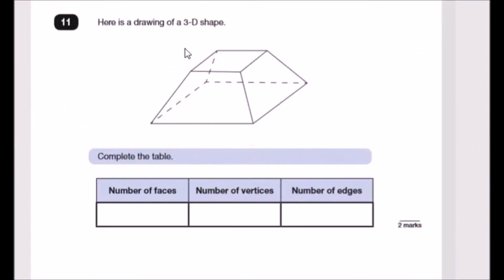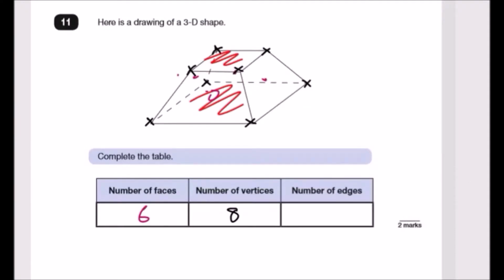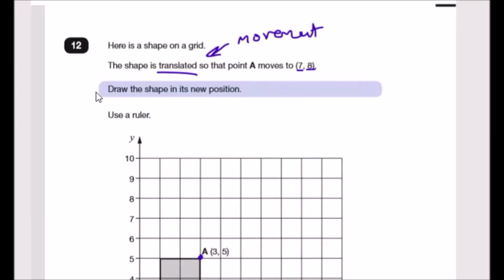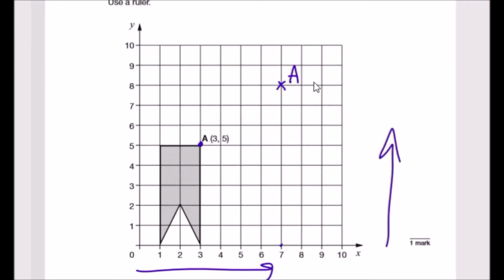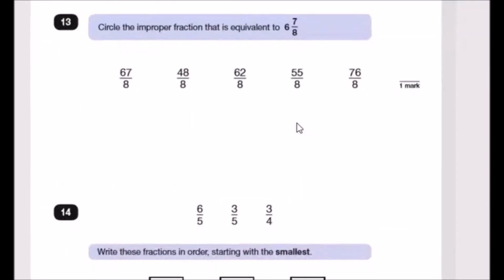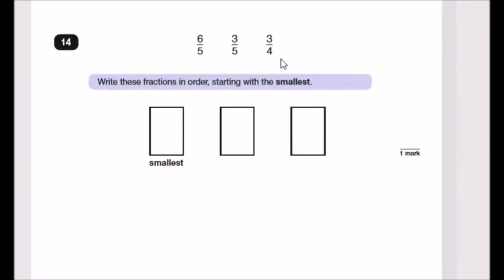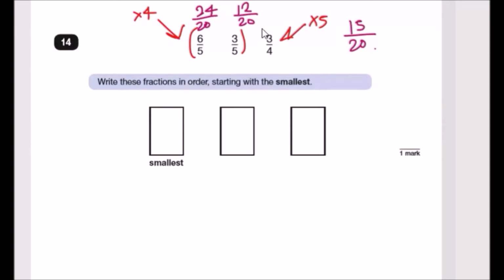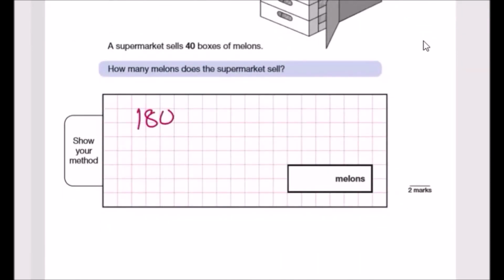KS2 Maths SATS 2018 | Paper 2 Reasoning | Questions 11-15 Walkthrough